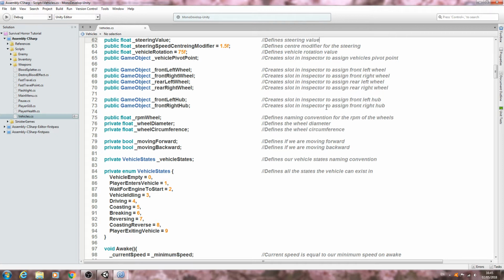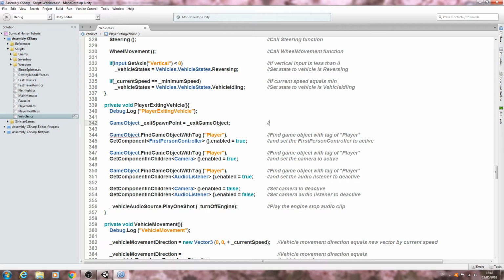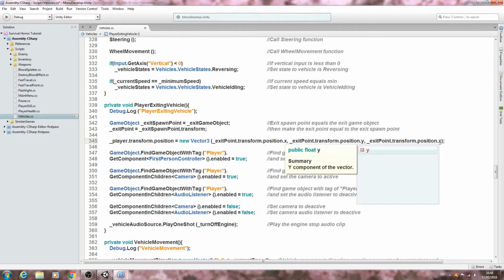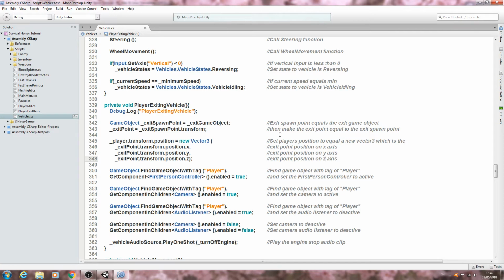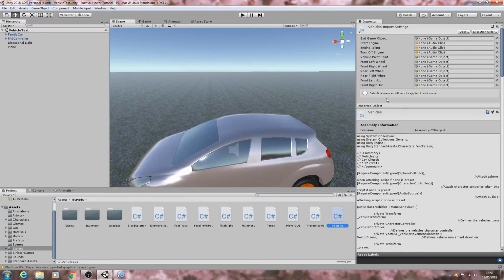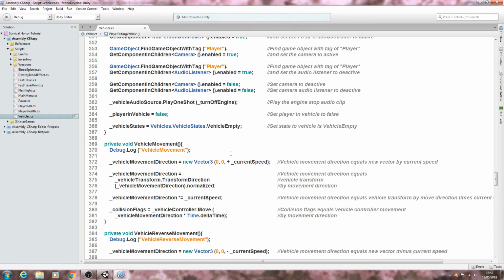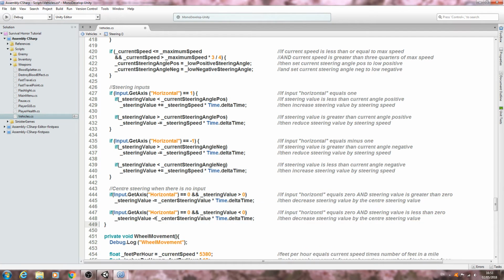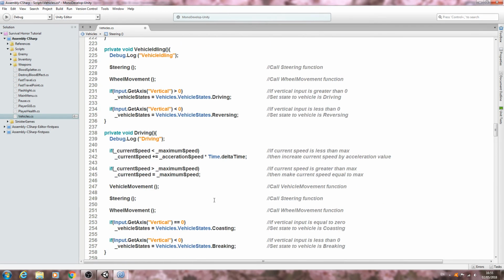Unity3D Survival Horror #193 Exiting and Steering Tweaks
In this lesson we get the exiting vehicle function working and  make some tweaks to the steering.